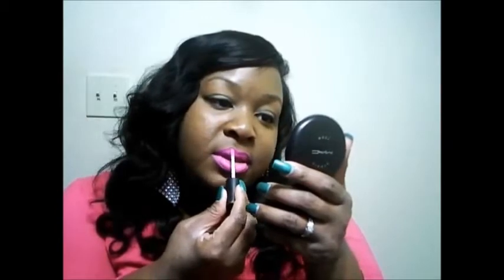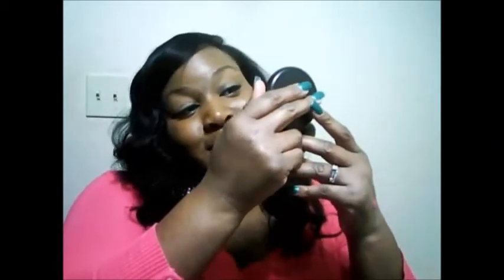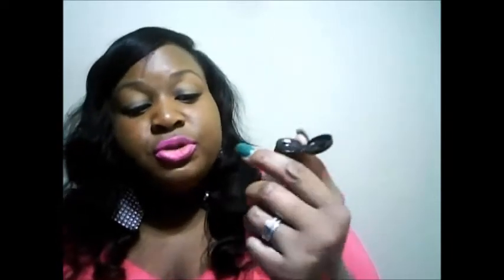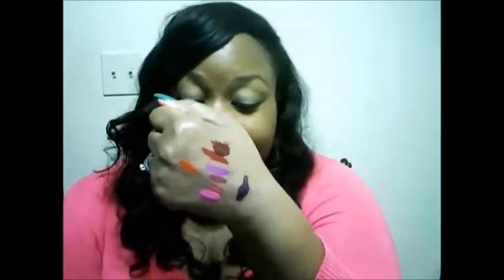LA Girl Flat Finish Pigment Gloss W/Live Swatches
L.A. Girl

I wasn't paid or sponsored to advertise for the following companies. This includes my personal opinions and I purchased the products with my own money.